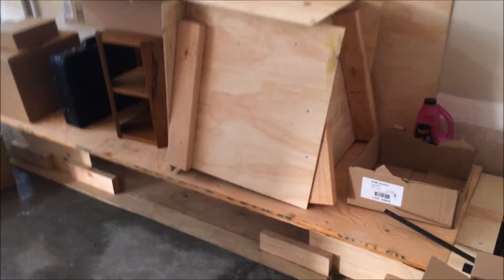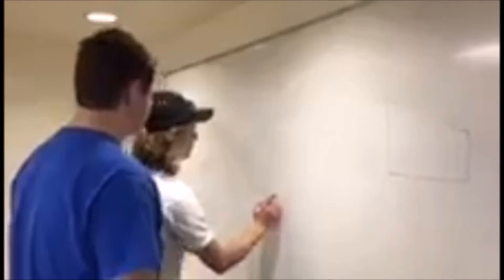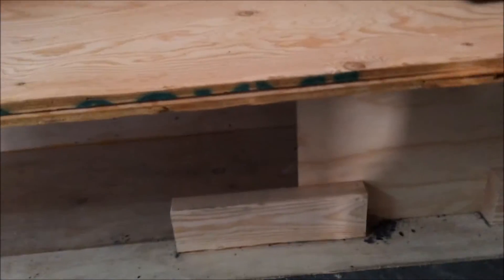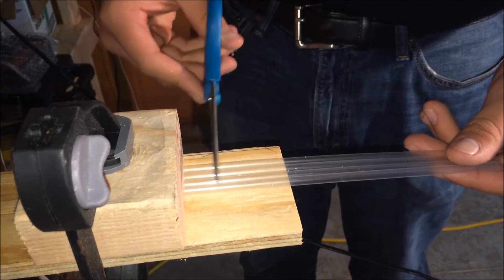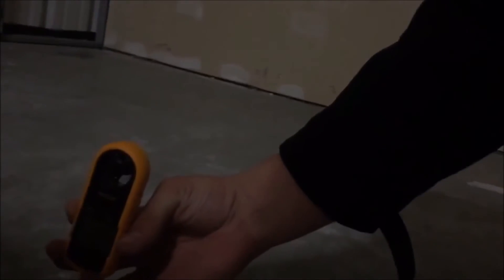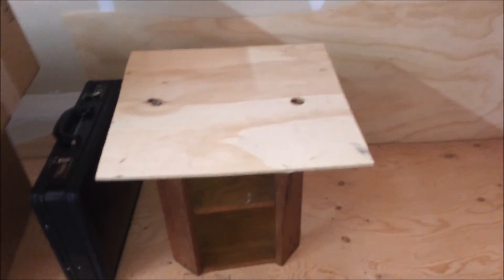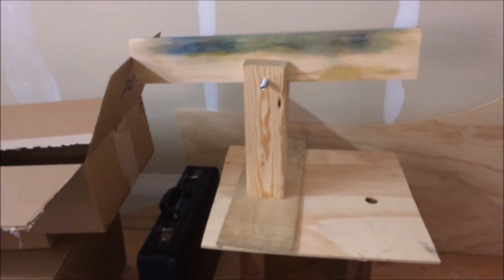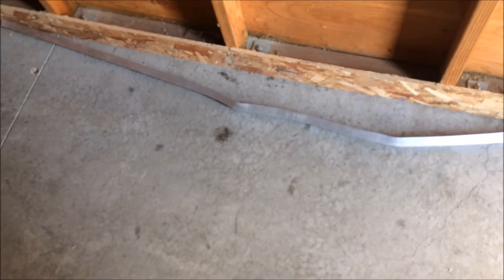How to Build a Wind Tunnel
It's been almost a year since we built this thing but I already put out a trailer promising this would be coming soon so here it is! The original footage was cool, but not super informational on how to build it (my fault, I didn't give good enough instruction) so I went back out to the hangar and took some new footage to try and explain some things. If nothing else, this should be good for some laughs.